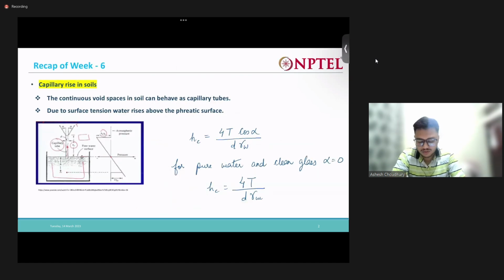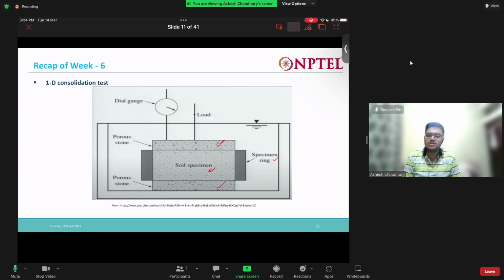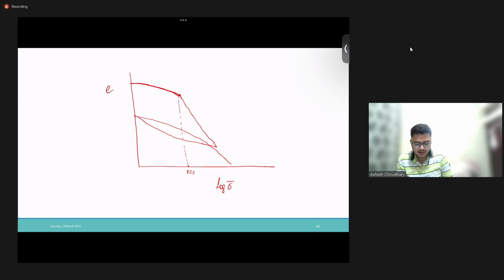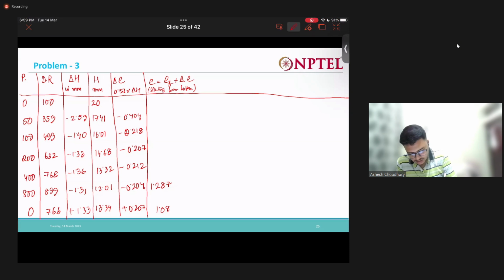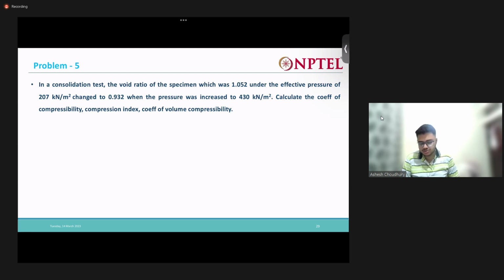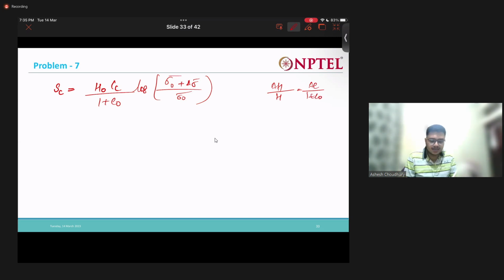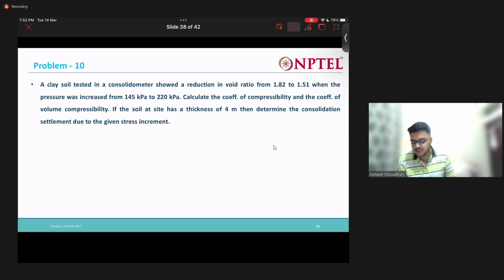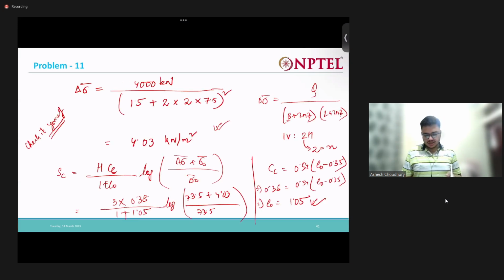NPTEL Live Interactive Session - Geology and Soil Mechanics - March 14, 2023